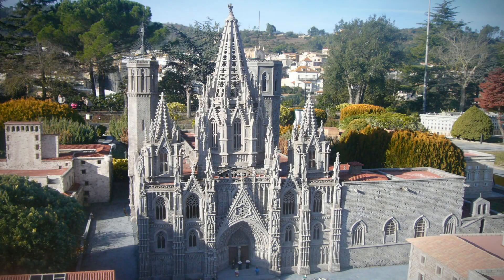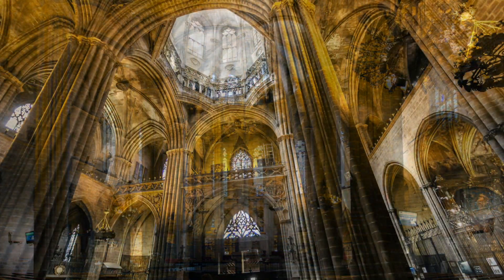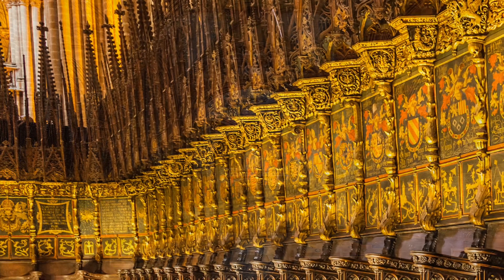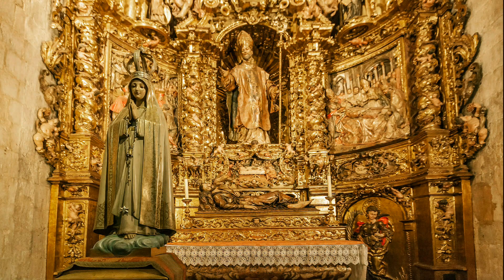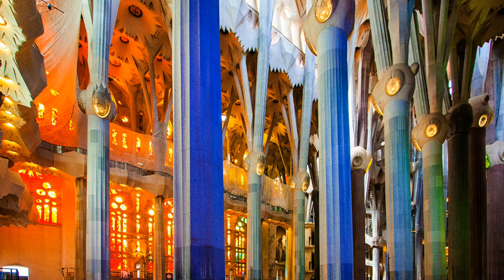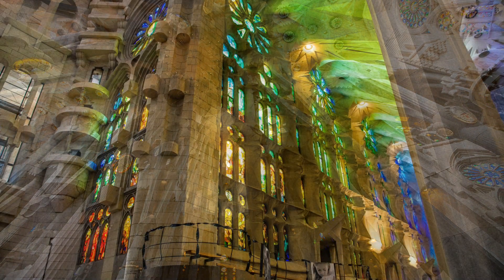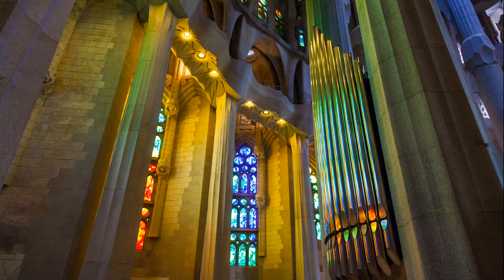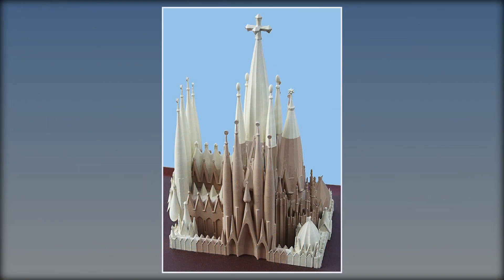Cathedral v Basilica Version 2H comp7WS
Comparing Barcelona Cathedral with Segrada Familia